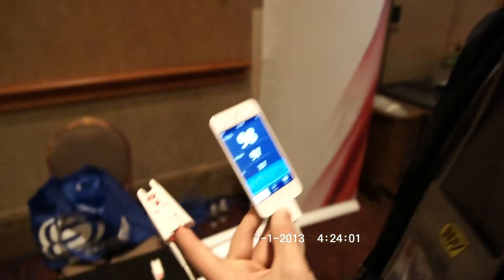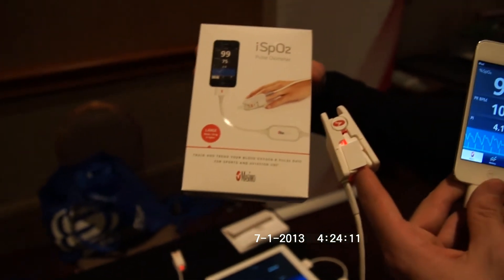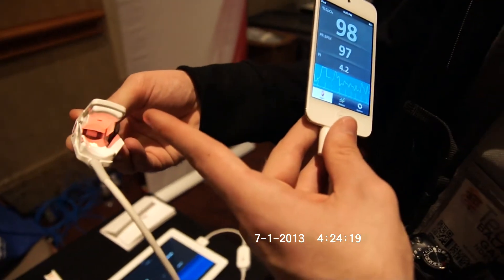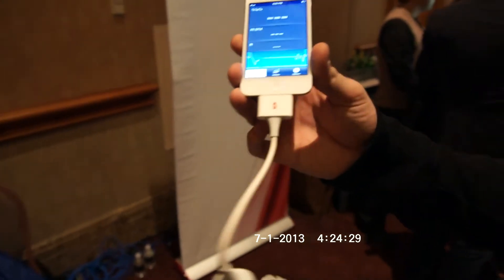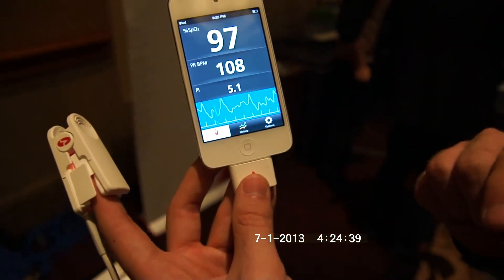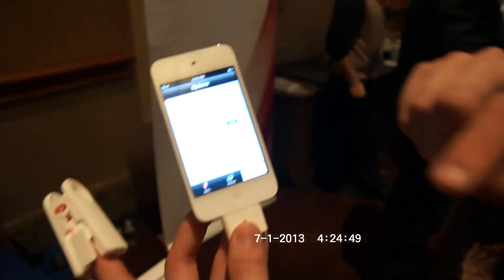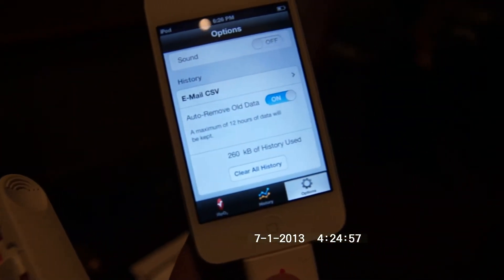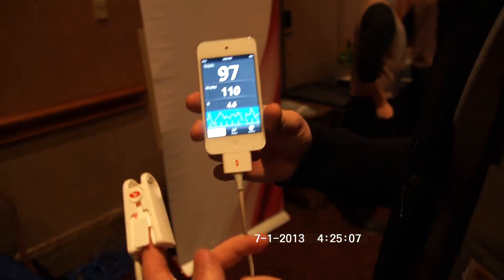Masimo iSpO2 Blood Oxygen Tracker Hands On at the CES 2013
The iSpO2 Pulse Oximeter allows you to noninvasively track and trend blood oxygenation (SpO2), pulse rate (PR), and perfusion index (PI) — even during movement and low blood flow to the finger.